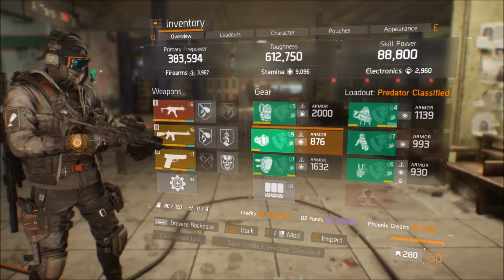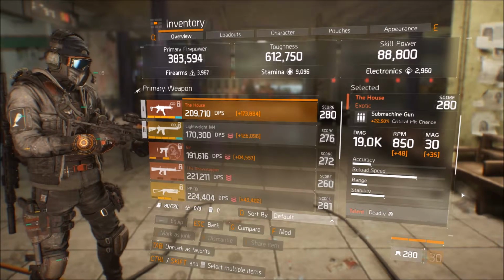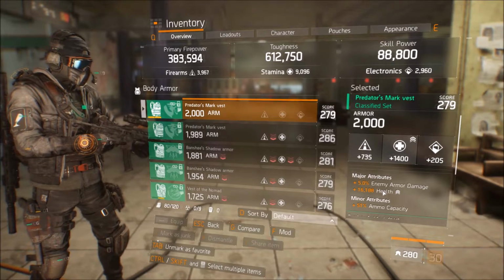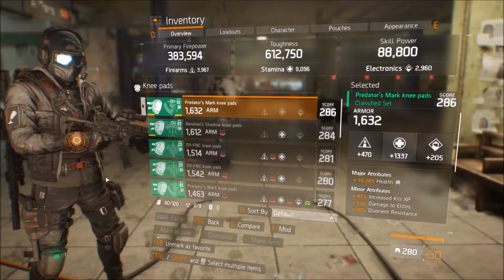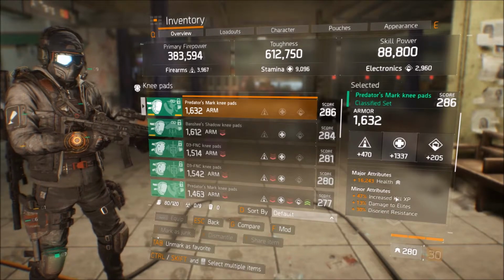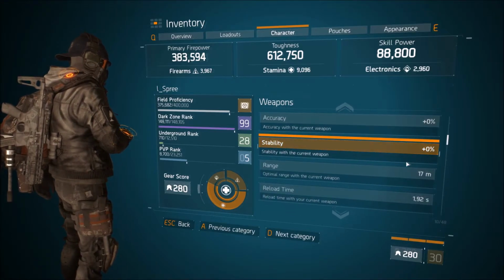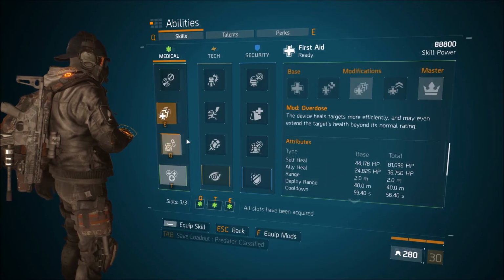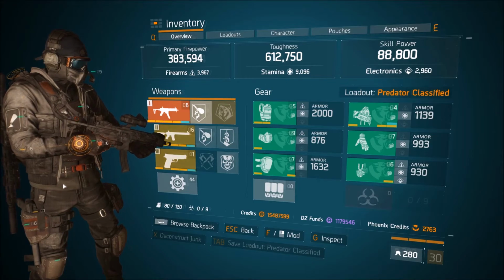The Division - BEST PVP BUILD? INSANE DAMAGE (SOLO & GROUP)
I was sick during this video, so I apologize for my voice in this video. I will also be getting a new mic for christmas, so bye bye shitty headset mic.

For my APB subs, I am planning on making more videos, however not nearly as many as before.